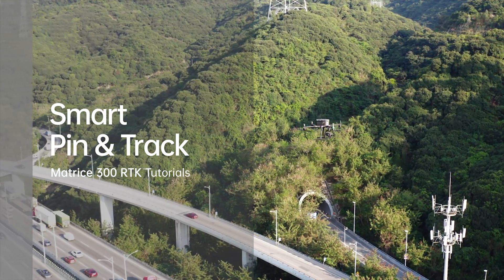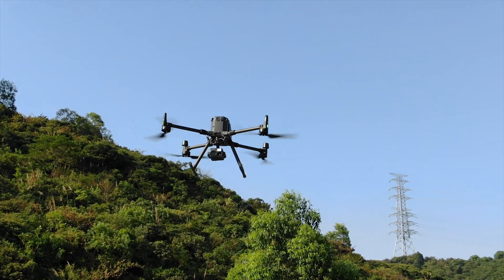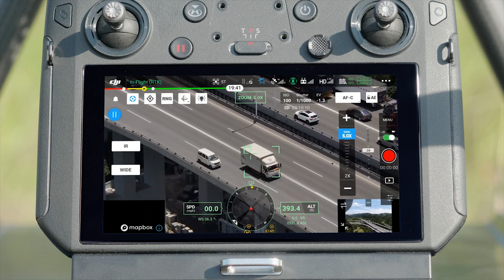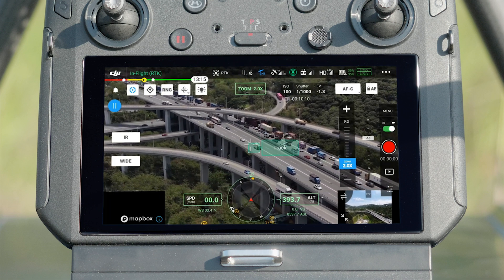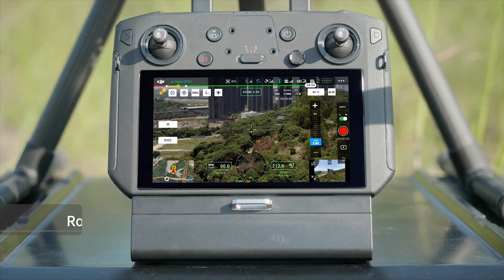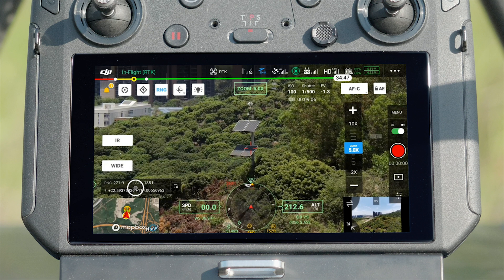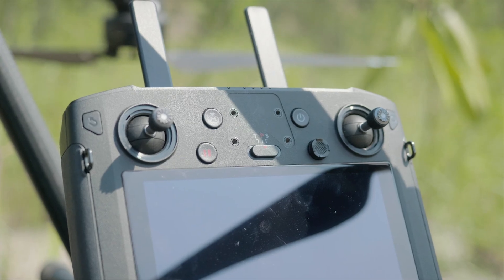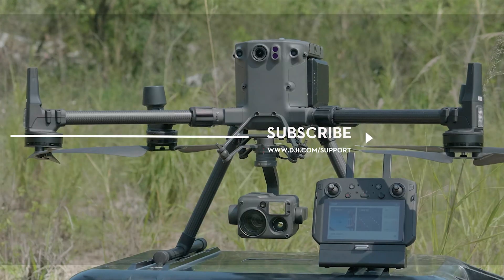M300 RTK Tutorials - Smart Pin & Track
In this tutorial, we go over how to use the powerful Smart Pin & Track function on the M300 RTK.